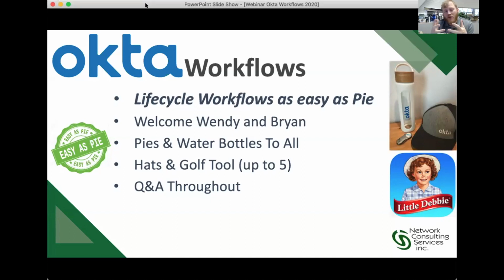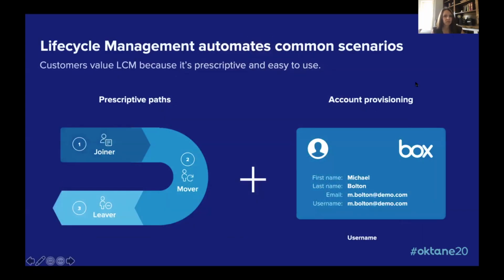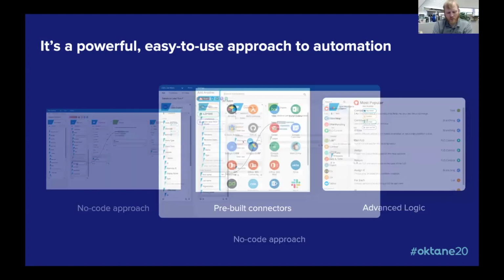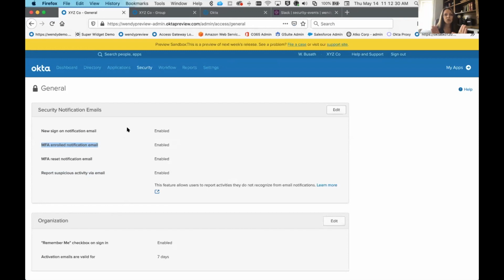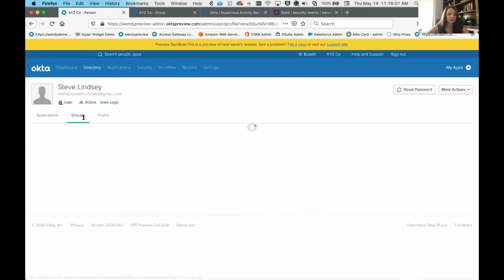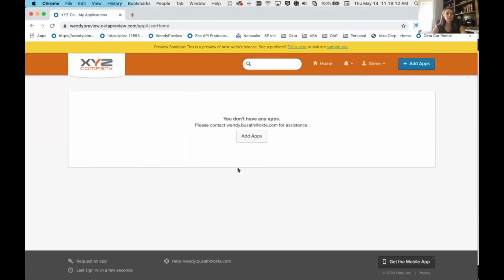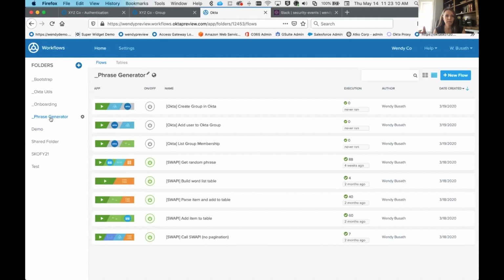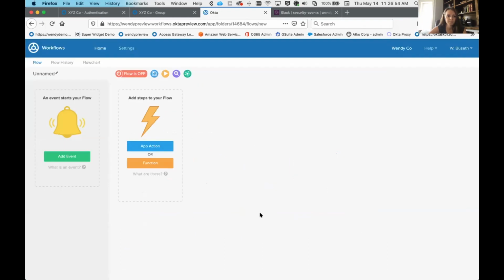Okta Lifecycle Workflows as easy as pie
Demo on the new Okta Lifecycle Workflows capabilities with Wendy Busath and Bryan Hadzik.